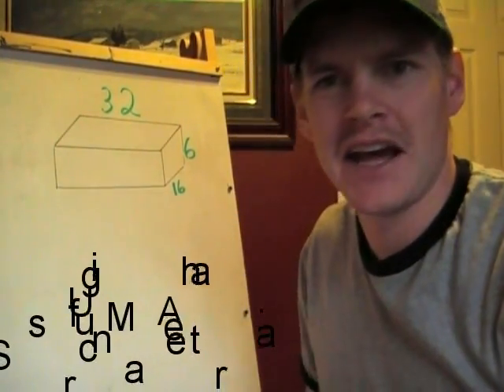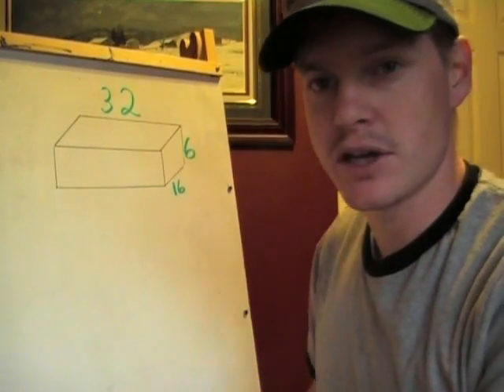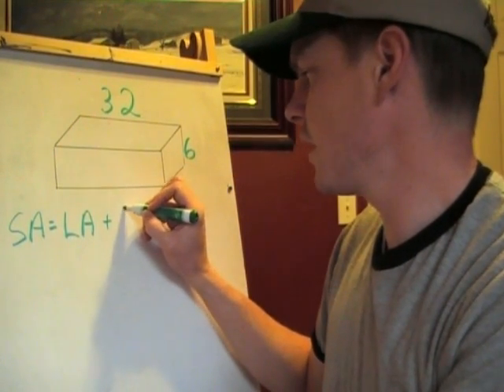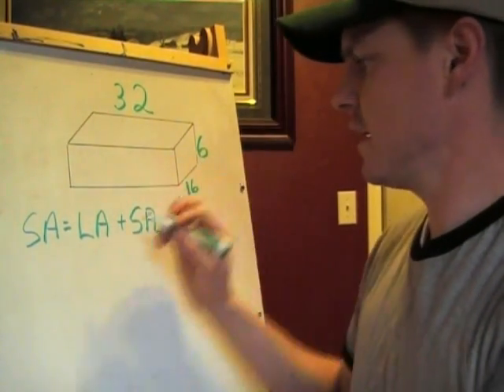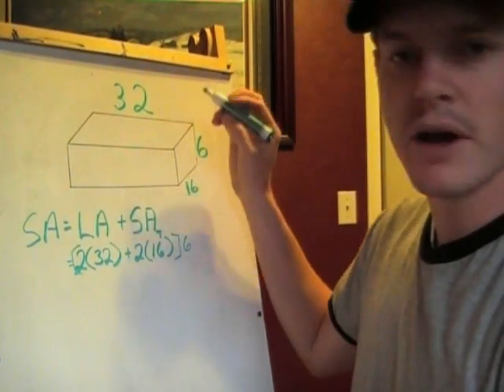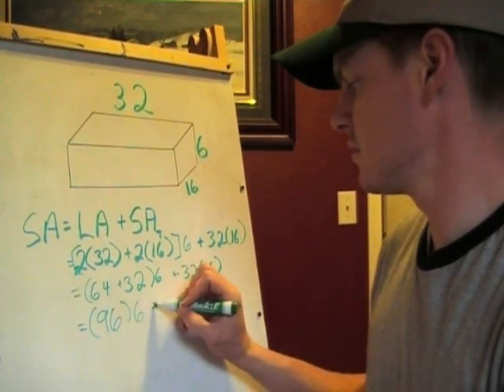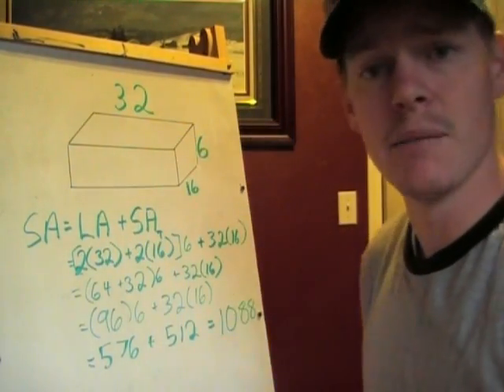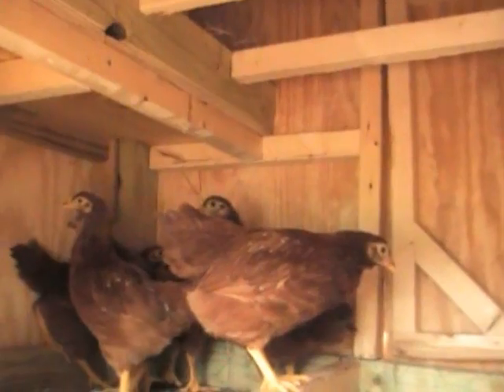Using Mathematics to Build my Chicken Fence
I needed to make some calculations to find out how much chicken wire I needed to fence in my chickens.  Using some surface area equations I was able to get just the right amount.